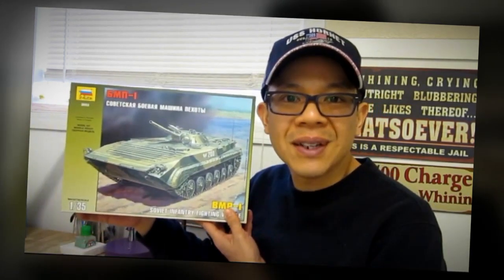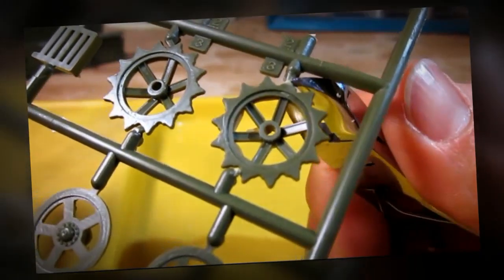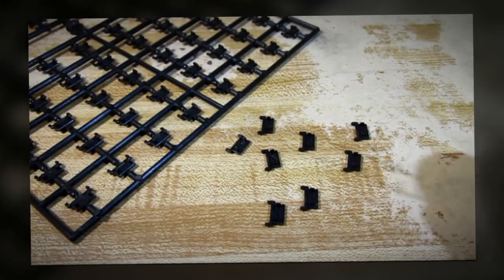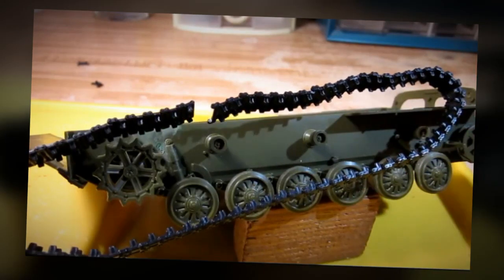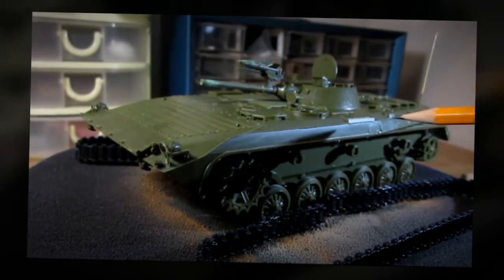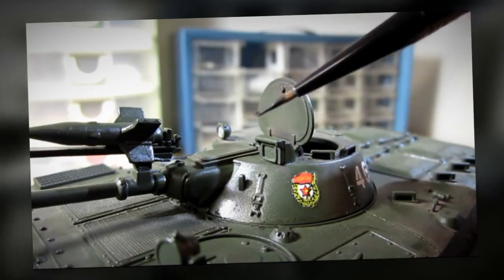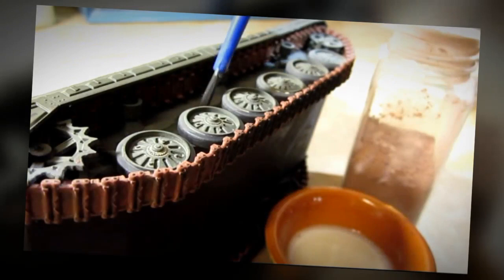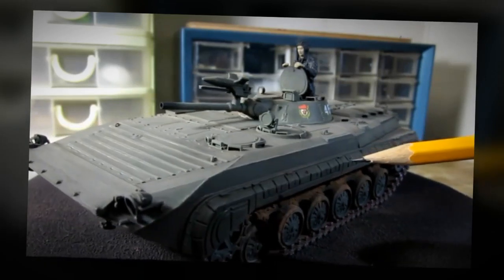Building Zvezda BMP 1 Infantry Fighting Vehicle. From Start to Finish. In 1/35 Scale.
English subtitles are available. This is a complete build of Zvezda Models BMP-1 in 1/35 scale. This is truly a complete build. You get to see the construction, painting, and weathering this vehicle. Enjoy.